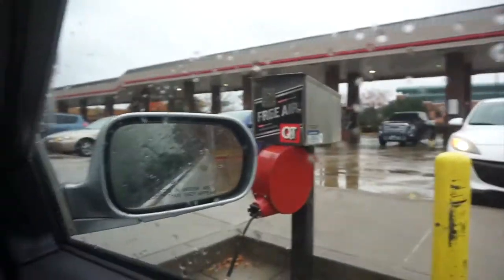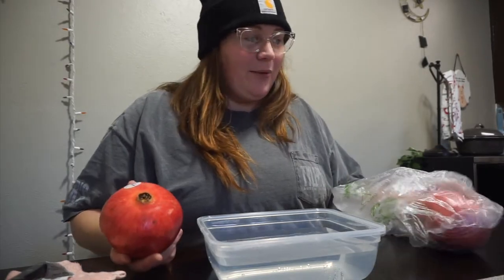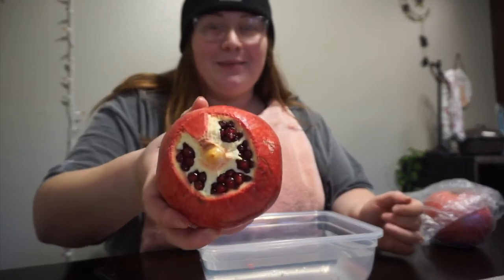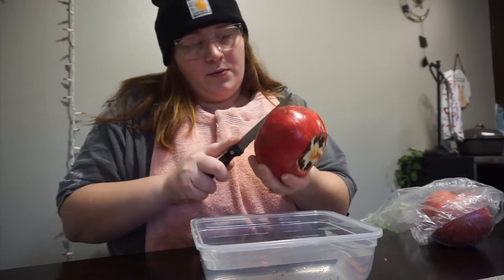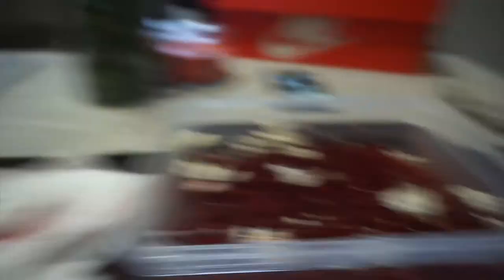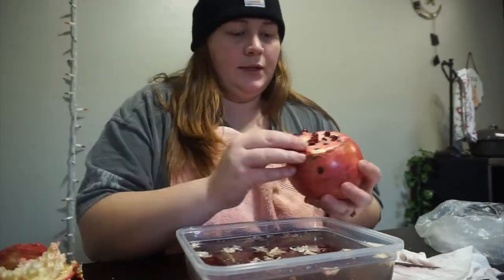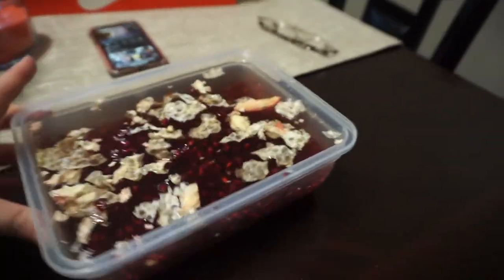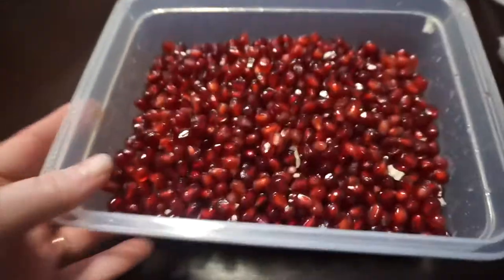Busy Vlogmas Day 14 | Jewelry Organization, Fixing a Flat & Opening a Pomegranate!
Hello beautiful people are we doing today?!
Enjoy this busy vlog where we take care of some daily tasks. We fix Jasons tire in his car that had a nail in it and I open up a pomegranate for the first time! I also finally put up all my jewelry on the jewelry holder and organize them from out of the their bags.